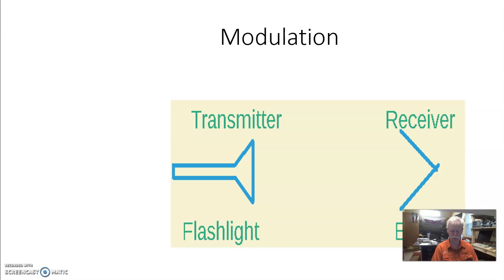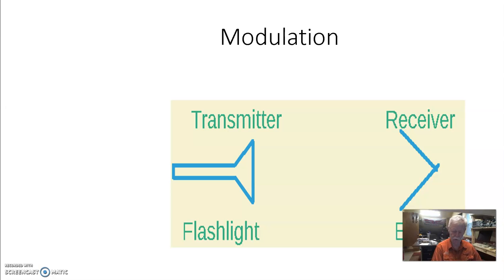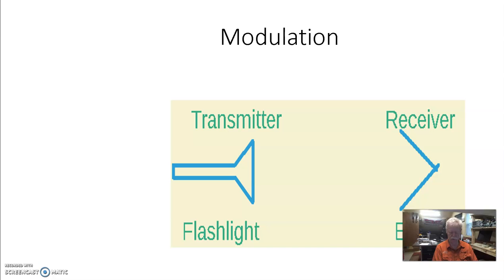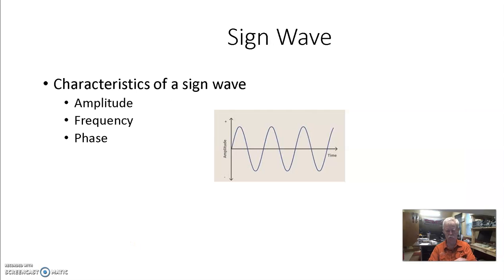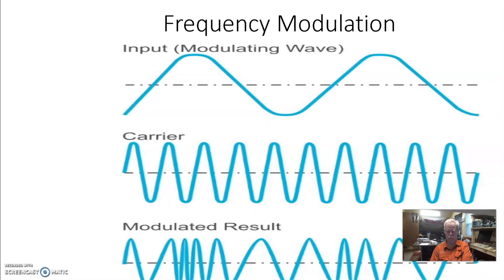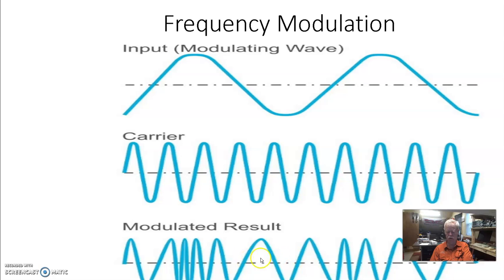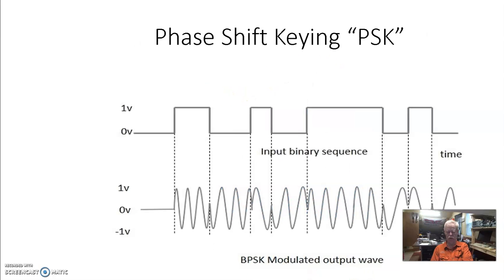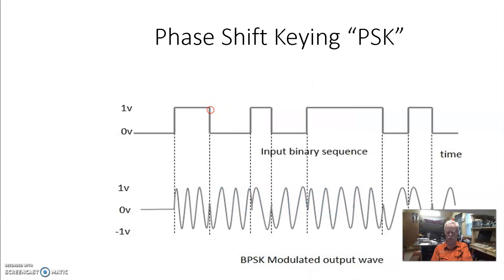CAPE MODULATION HOW TO K5QXJ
Tutorial on modulation explained by K5QXJ form the satellite team an the University of Louisiana satellite team